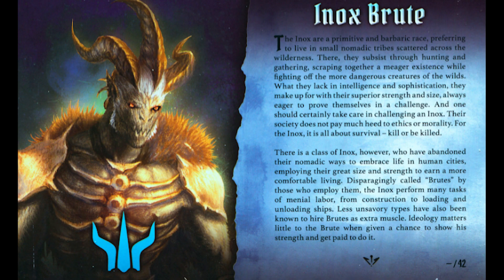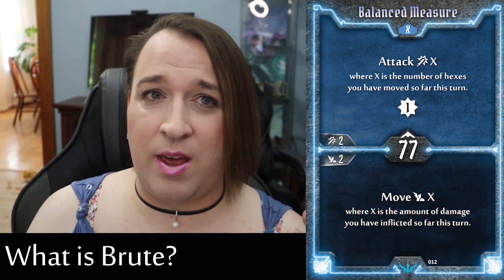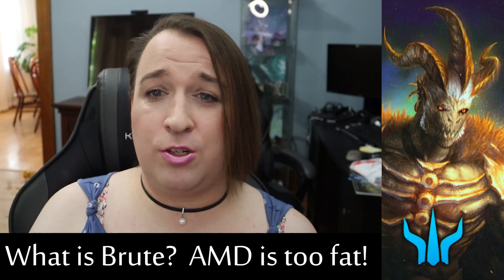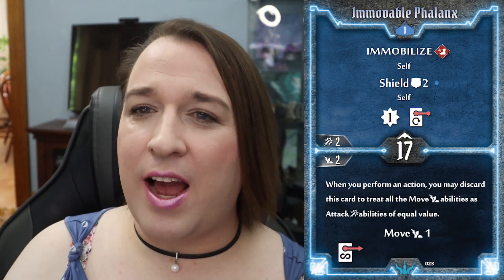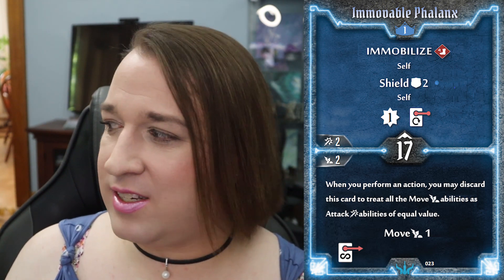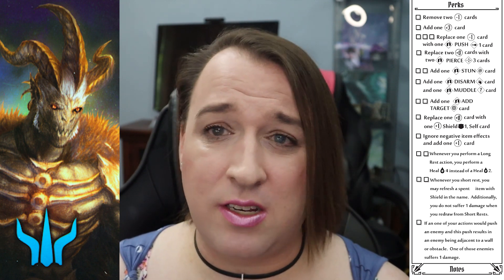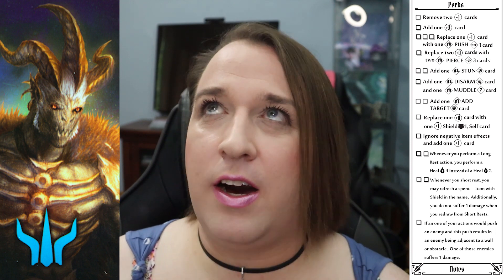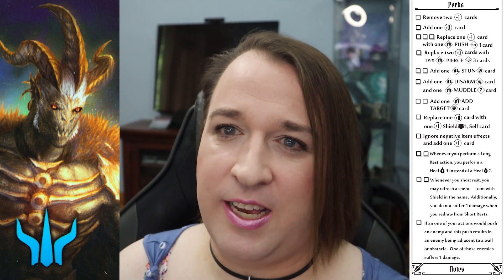Inox Brute the way it was MEANT to be built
After a gander at the Frosthaven starters, I've decided that some of the Gloomhaven classes aren't quite up to snuff.  Not all of them, a few of the Gloom classes even outclass all of the Frost classes but the starters feel like they could not only use some help with balance but design and playstyle to match the much more well thought-out Frosthaven starters!

00:00 Intro
01:23 What Is The Brute?
04:42 Card Revisions
10:07 Perks Update
15:01 Outro